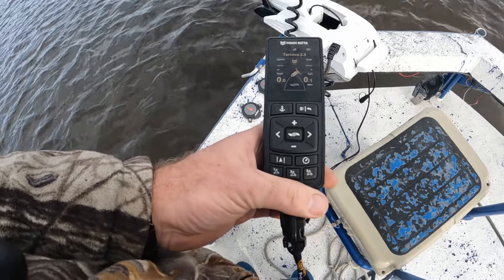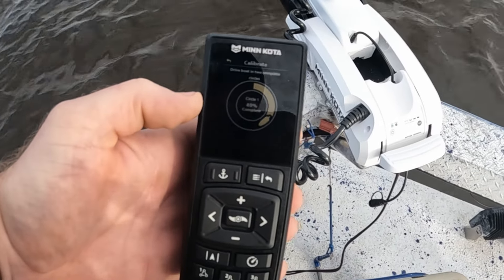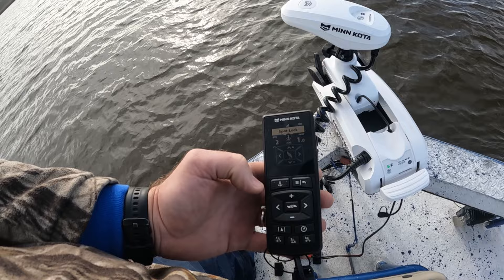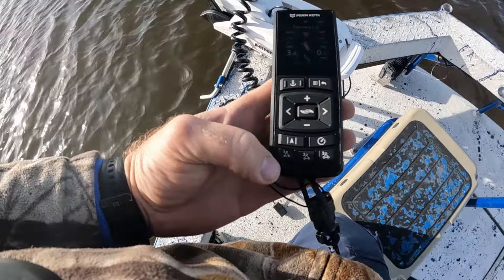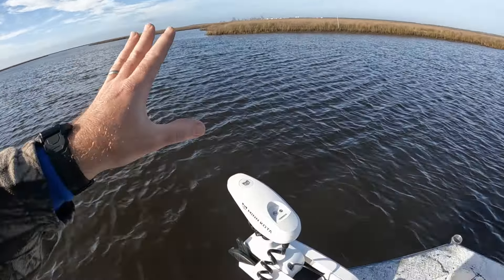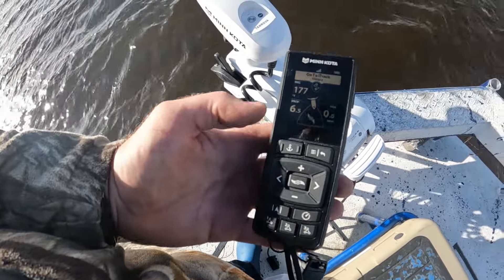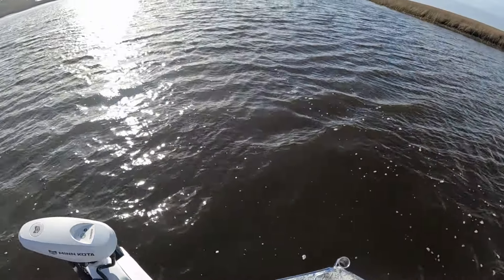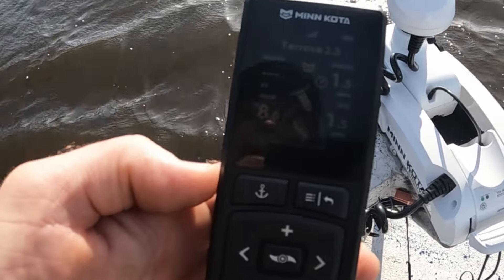Minn Kota's New *ADVANCED GPS* users guide! Everything you need to know Quick and Easy!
New to 2024, Minn Kota offers Advanced GPS! In this video, we will walk you through all the new features and functions of this awesome trolling motor! Performance Fishing Electronics

Lew's Tournament MP Speed Spool LFS Baitcast Fishing Reel,
My 20lb braid-Daiwa J-Braid 300M 8-Strand
My 20lb floro-Seaguar Red Label 100% Fluorocarbon
BALLISTA BAT Reverse Compound Crossbow Pistol Bowfishing Bundle
Bubba Blade battery filet knife
Ruko F11PRO 2 Drone with 6K Camera
Ruko PD65W USB C Charger,
Mr. Twister replacement blade for Bubba knife
My fillet knife-Victorinox Beef Skinning, 6" Blade
Cut resistant gloves
32 Inch Fish Fillet Mat
AMS Bowfishing 200 Pound Braided Dacron Line
34inch Bowfishing Arrows
Catfish skinners
Trolling motor plug-- 175A Wire Harness Plug Kit
Marine Boat Coiled Washdown Hose with Nozzle
Nilight - 60005C-A 20Inch 126W Spot Flood Combo Led Light Bar
My steering wheel
Blue accent lights
My knife sharpener
Washdown pump kit
12v aeration system
Robocup cup holder
Bearing Buddy Stainless Steel Bearing Protectors
Compact pump sprayer for boat clean-up